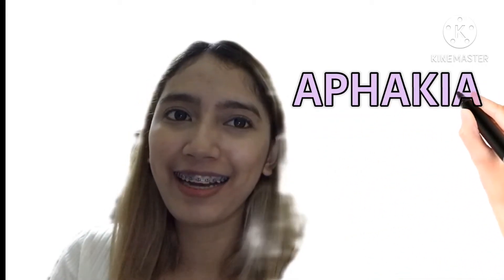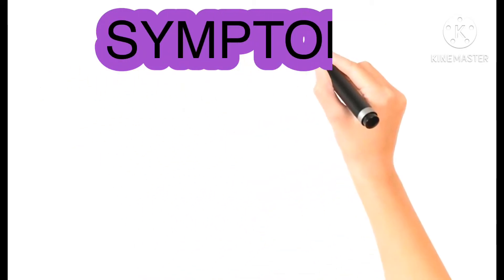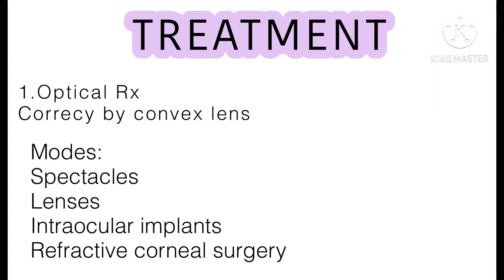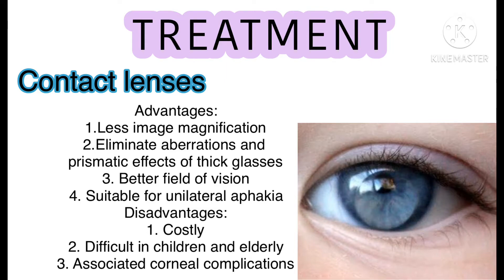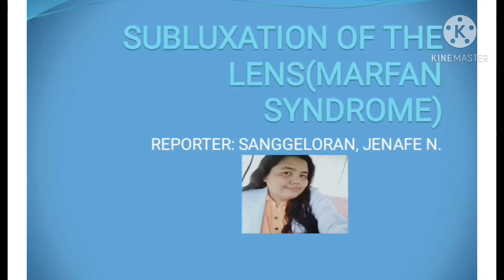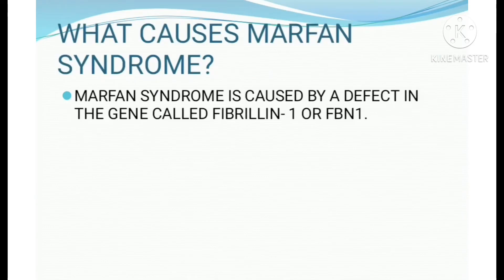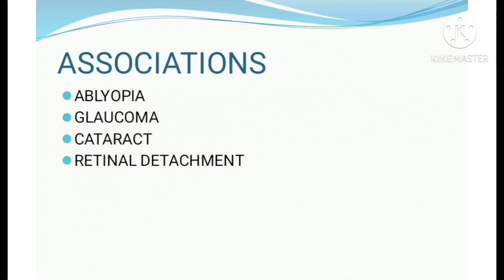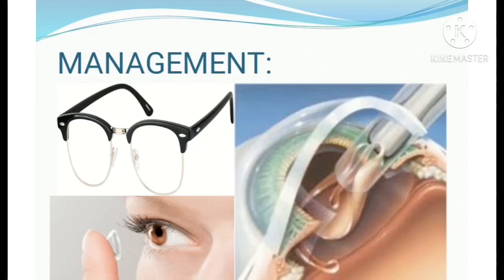Aphakia and Subluxation of lens (Marfan Syndrome)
This animated whiteboard discussion is all about the general scope of the topic of Aphakia and Subluxation of the lens especially in marfan’s syndrome. We talk about the definition , etiology,  clinical signs and symptoms, associated diseases and also the management or the treatment of both condition.